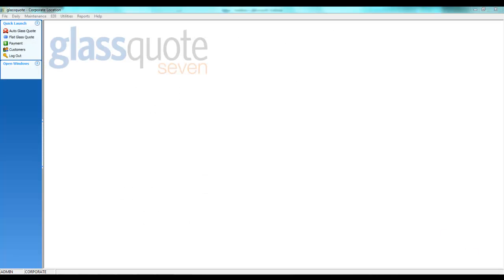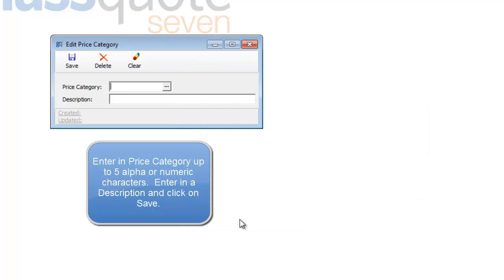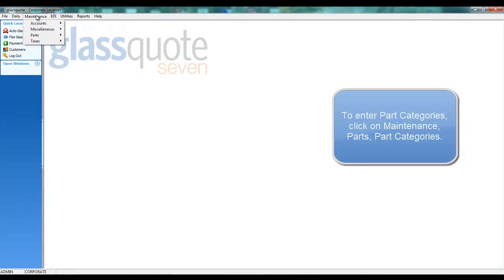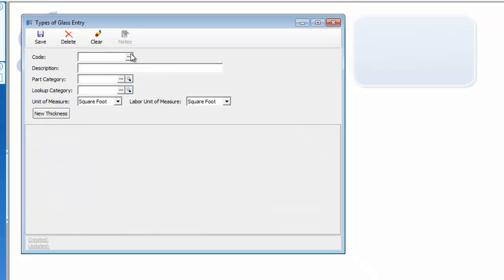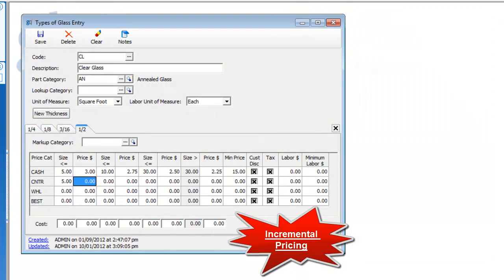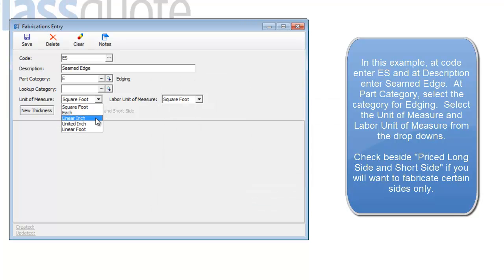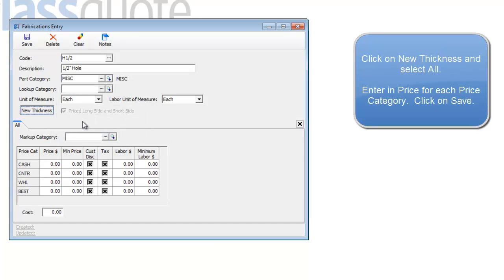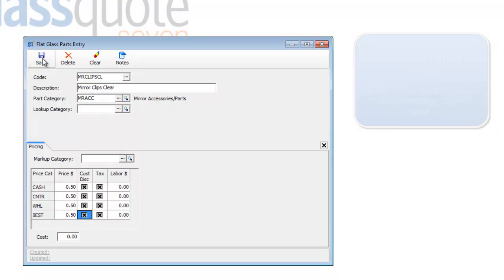GQ7 Flat Glass Quick Start Set Up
GQ7 Flat Glass Quick Start Setup